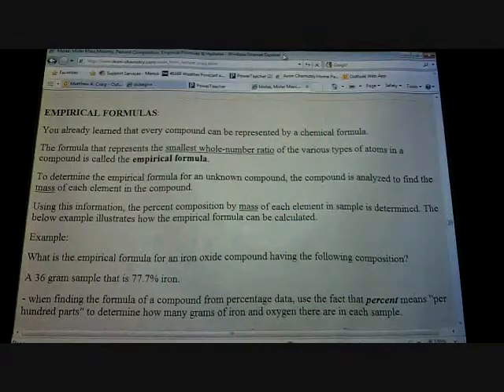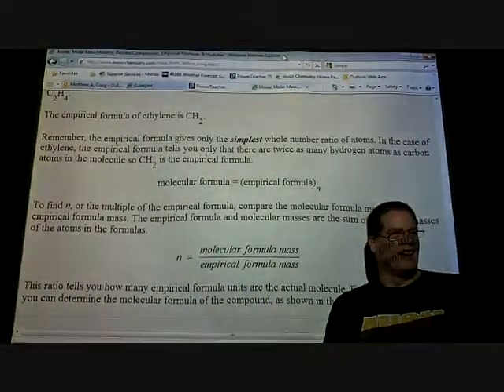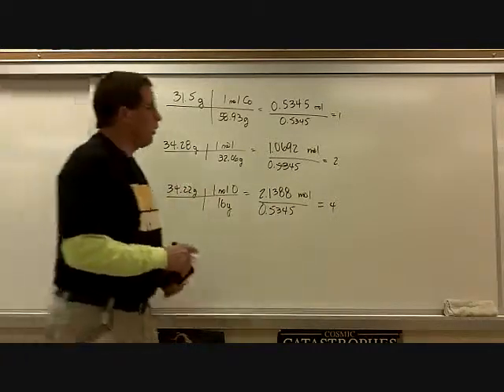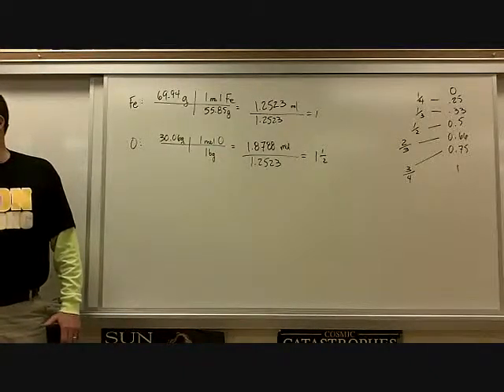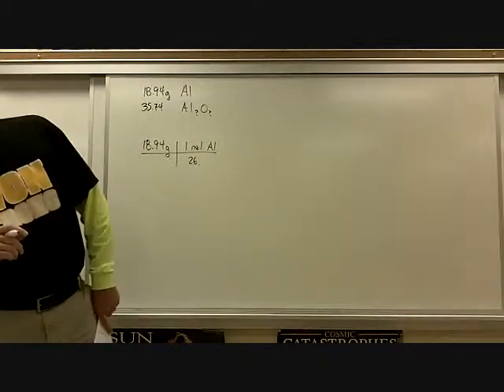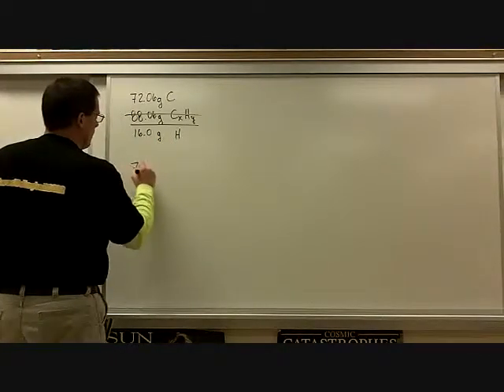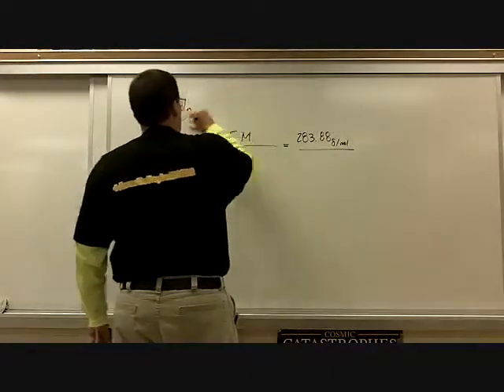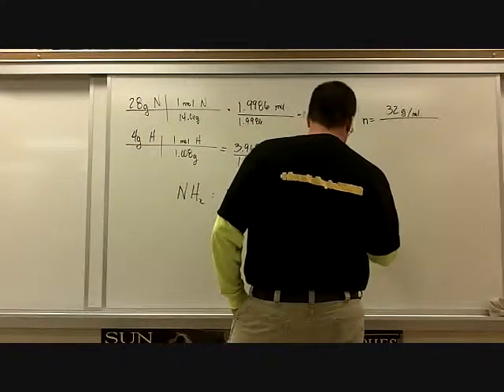Avon Honors Chemistry - Unit 9: Empirical and Molecular Formulas lecture #4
This video discusses how to solve Empirical and Molecular Formulas.